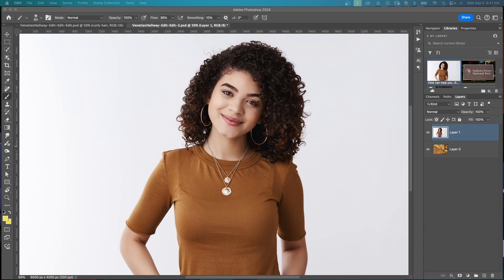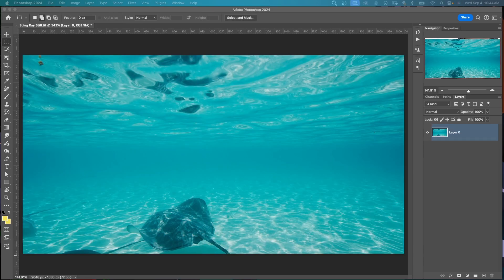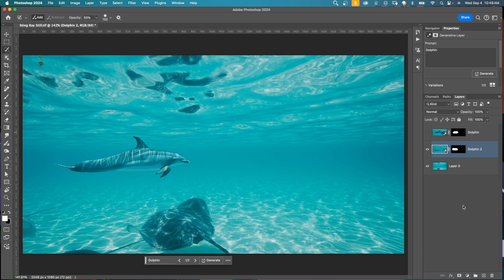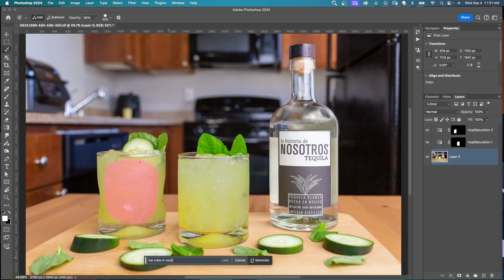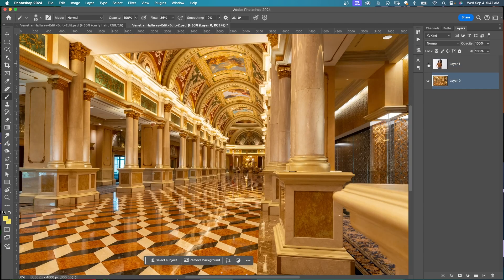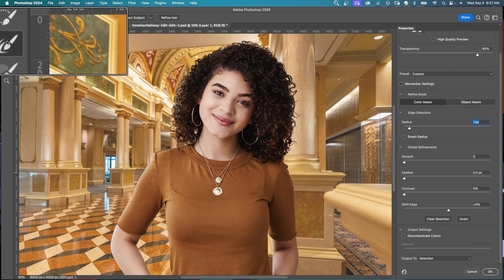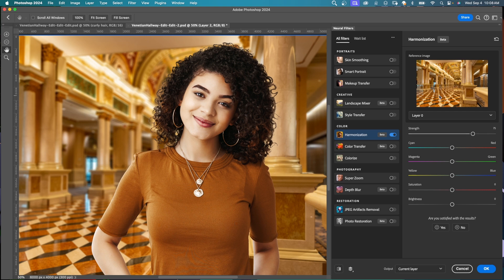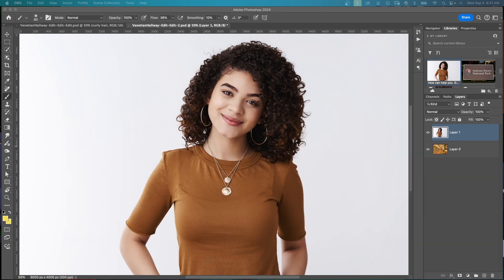4 Mind-Blowing Ways to Use the Photoshop Selection Brush Tool Like a Pro!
Learn how to use the Photoshop selection brush tool like a pro with these 4 mind-blowing techniques! Whether you're a beginner or an experienced user, this video will help you master this powerful Photoshop tool.
The Photoshop Selection Brush tool can be used to make selections that have a lot of flexibility. Here are 4 ways you can use the Photoshop Selection Brush tool to make your workflow faster.

⏰ Timecodes ⏰
00:00 - Use the Photoshop Selection Brush Tool Like a Pro
00:08 -  Use the Photoshop Selection Brush to remove blemishes
01:26 - Underwater scene, using opacity with selection brush, generative fill a dolphin
03:09 - Adding ice to a cocktail using selection brush and generative fill, comparing with and without adjusting opacity, and mixing opacity
05:28 - Using selection brush to select edge of womans hair, using generative fill to blend with the background

4K vlogging setup for YouTube Videos

1️⃣  Godox UL150 LED Video Light

2️⃣  Godox RC-A5 Remote Control

3️⃣  LAOFAS D120B 120CM 47.2 Inch Softbox